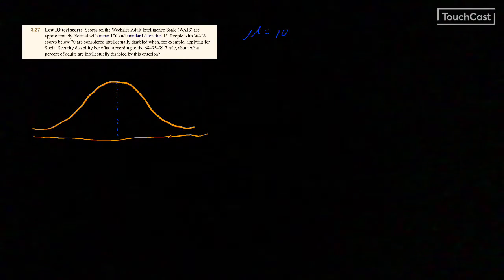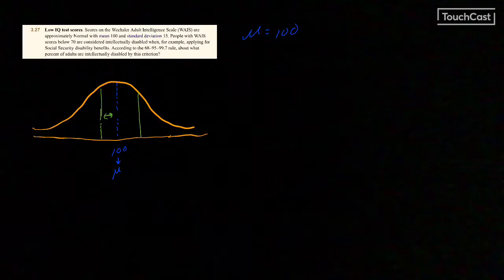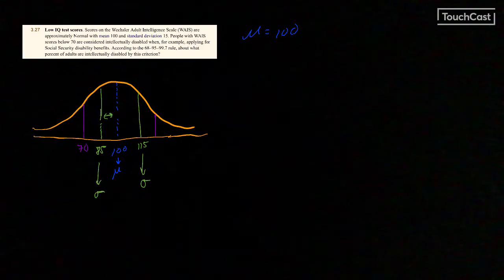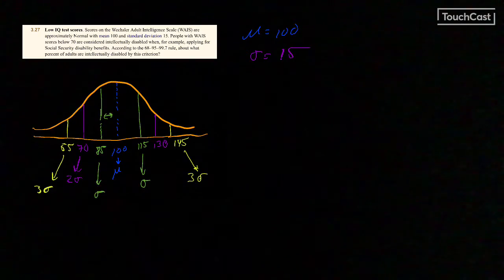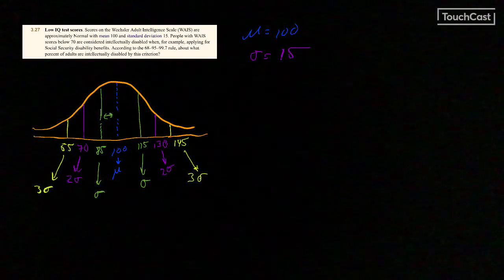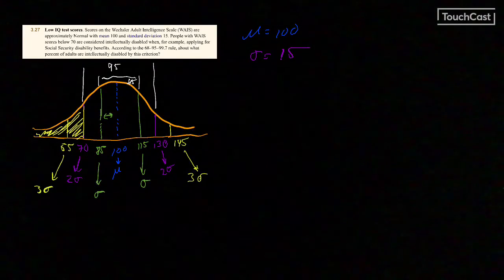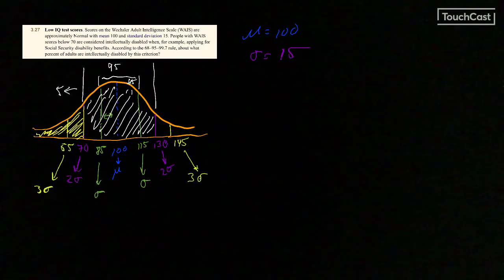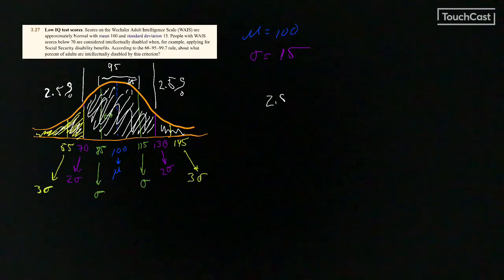Applying the 68-95-99.7 Rule